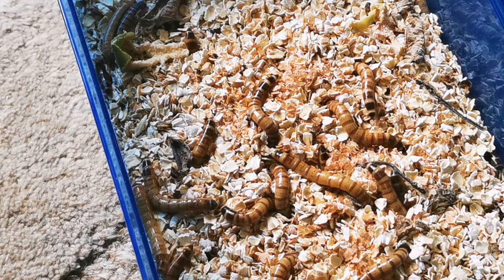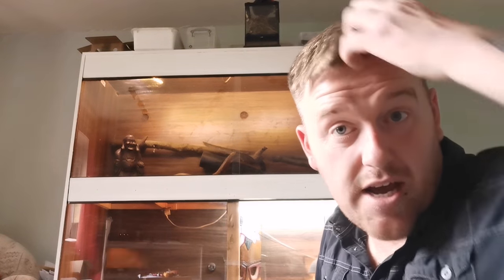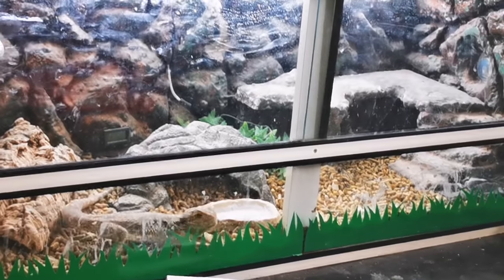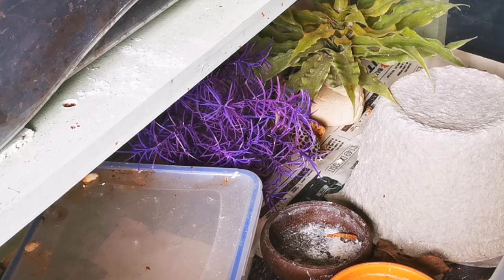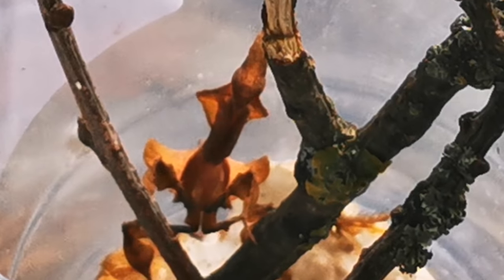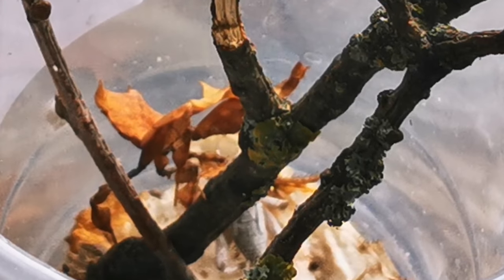Nearly Got Bitten By My Big Snake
Feeding all my pet reptiles. A video where i go around FEEDING ALL OF MY REPTILES in one video. Over 20 reptiles including feeding snakes ,feeding lizards and feeding loads of inverts like feeding tarrantulas ,feeding scorpions and feeding loads of other pets.

We start this feeding all of my pets video by feeding out Savannah monitor Hugo then on to loads of other animals like leopard gecko feeding. Reptile feeding . Snake feeding including our kahl sunglow boa constrictor who nearly bit me. We feed all of our leopard geckos and it was only our pacman frog that didn't eat.

Thanks for tuning into my Northern exotics channel.

We also have some stock for sale on our Northern exotics eBay page.
Mealworms darkling beetles , superworm/ morio worm beetles, leaf litter and various other bits.

Reptile systems YouTube Channel
For all of your heating and lighting requirements